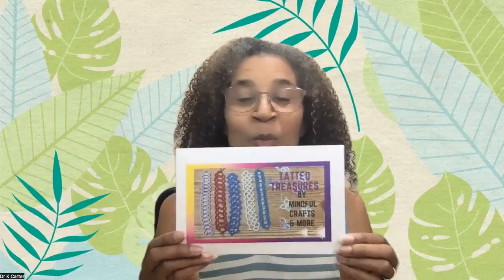P and K’s Puzzle Play VEDA Day 2 & Announcement (Giveaway closed, winner, chosen)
In this video, I share about a wonderful collaboration. I will be participating in along with Pricilla at Distinctive Crochet for the month of August. Thank you so much for hanging out with me for a bit.

  The pattern is also on Ravelry

Rules:
Must be 18 or older
Must give this video a thumbs up👍🏽
Must have a valid U.S. address to receive prize
Must have key word in your comment for each video in the series
I will pick 1 winner two weeks after P&K's Puzzle Play is complete
Winner will have 7 days to claim their prize (once announced)